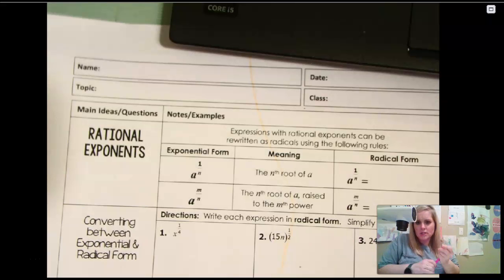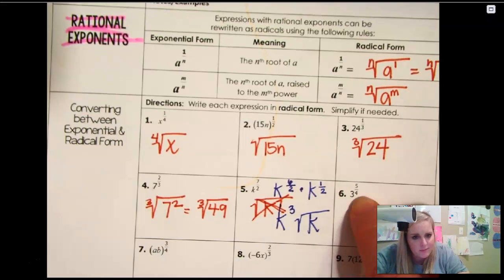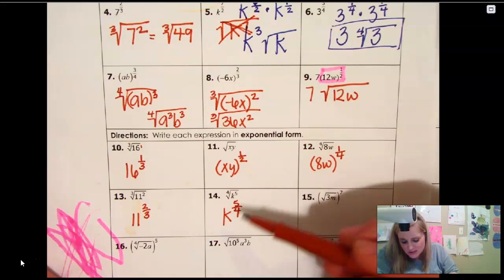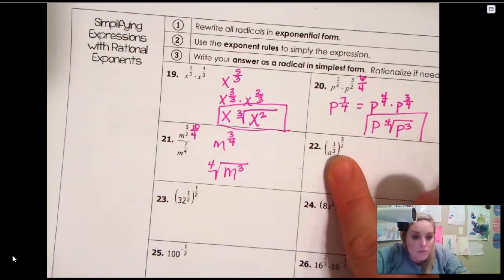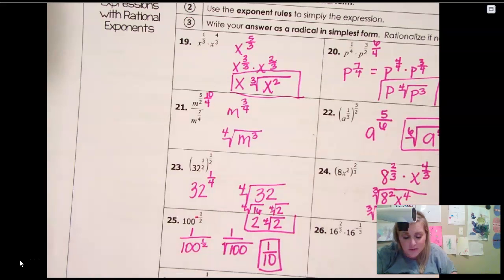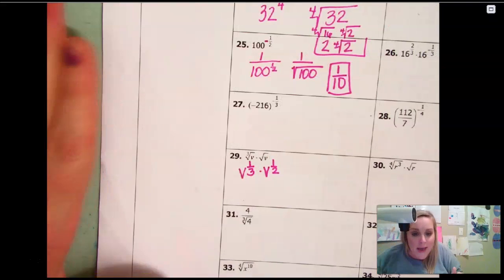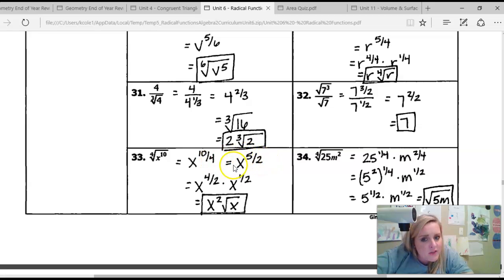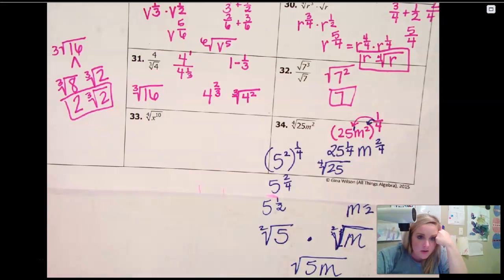Alg 2 Notes for April 24th